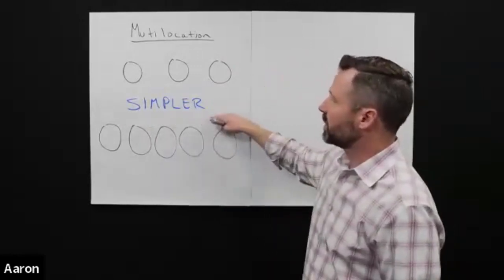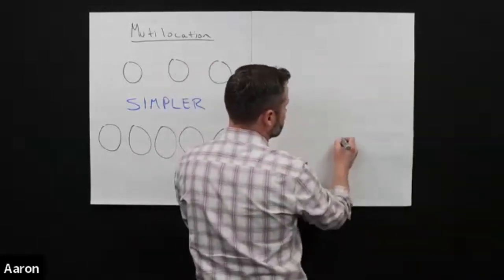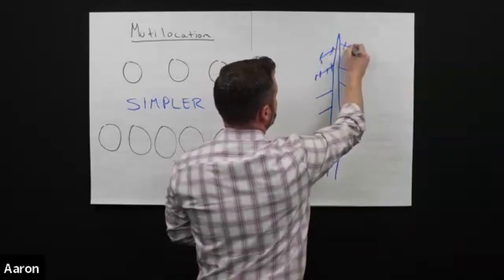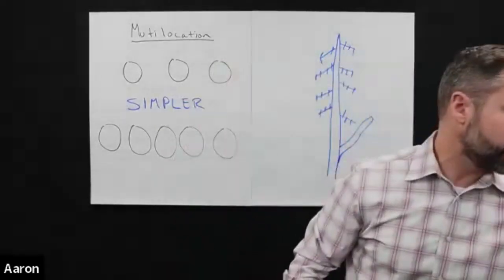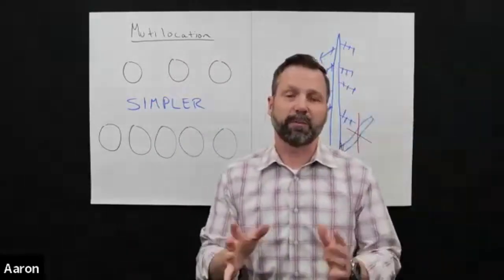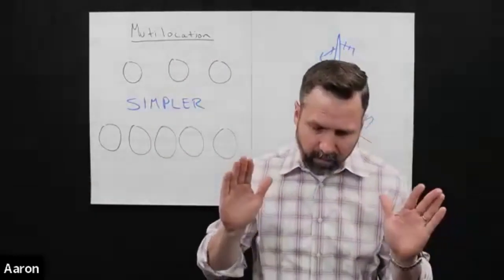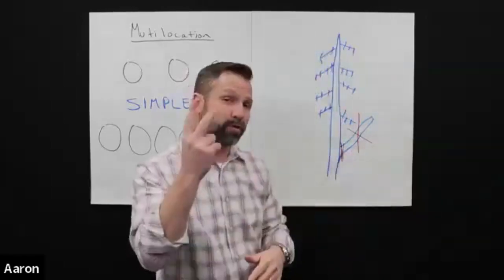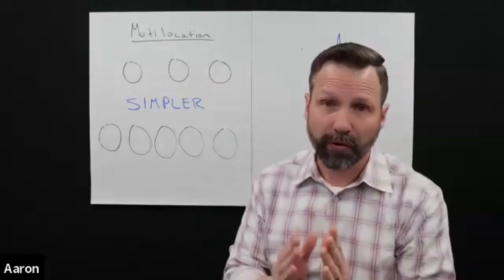The #1 Business Growth Strategy That Can't Fail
Want to know a simple trick that could really help your business grow? Check out this video where Aaron Stokes, an industry expert, shares a great tip that's worked for him. It's something easy that any business can try to start seeing better results.